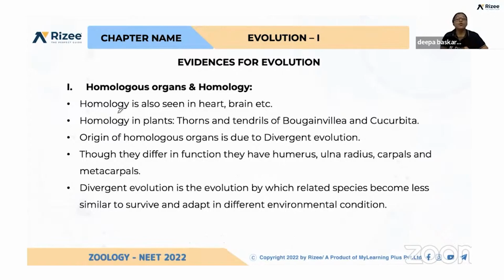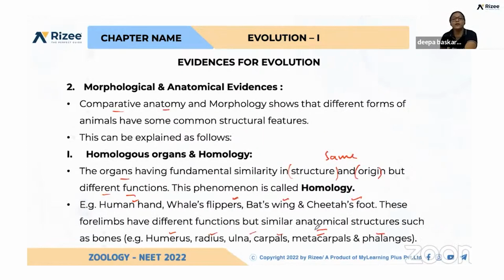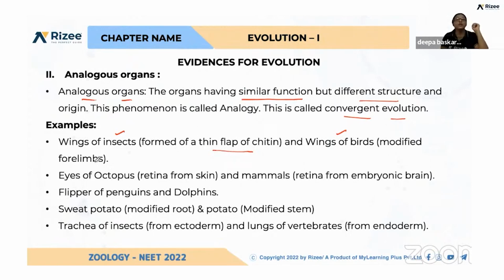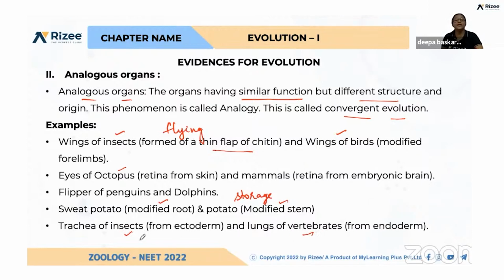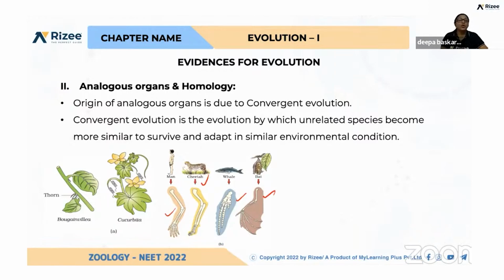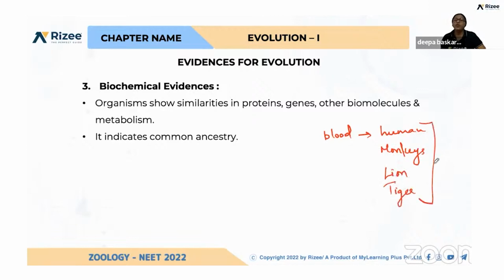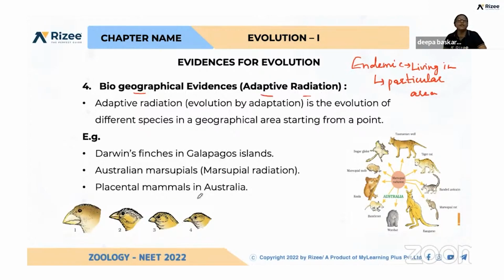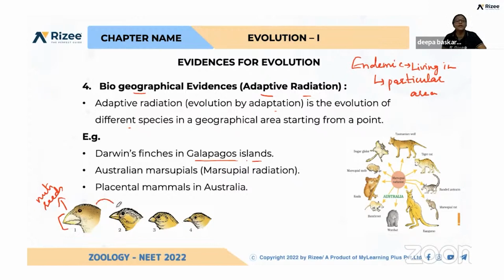Evolution | Evidences for evolution | Zoology | NEET | Important questions | Rizee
In this short video, Deeba ma'am will discuss the Evidences for evolution from the chapter of Evolution.  It will help you to score good marks in the NEET exam.

To learn the complete chapter on Evolution, gain access to and watch the sessions available in the NEET CRASH COURSE feature .To stay tuned with Rizee and never Miss a Notification from it - Subscribe our Rizee Official channel and press the Bell icon!

1) Recorded Classes
2)200+ Live Classes
3)Chapter wise Quiz
4) Practice
5) Short Notes
6) Golden Test Series
7) Previous Year Papers
8) One to One Mentorship
9) Performance Analysis
10) Linkage Chapter Analysis , gain access to and watch the sessions available in the NEET CRASH Course feature.